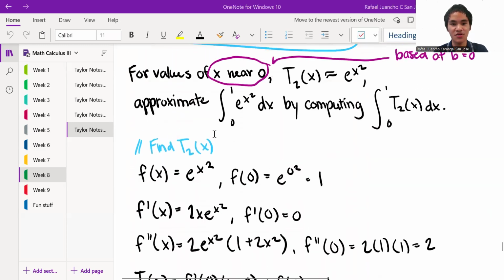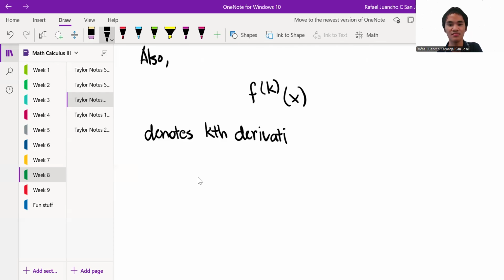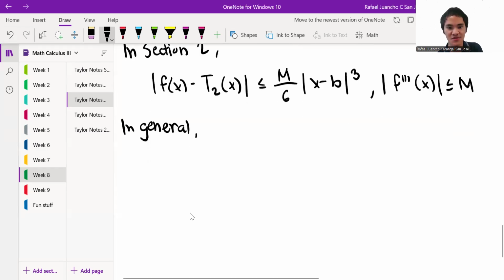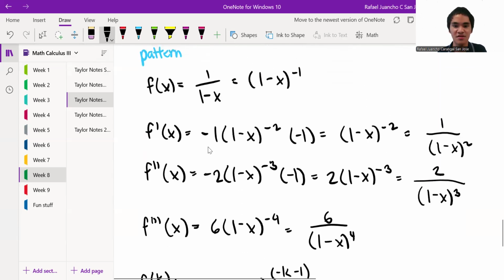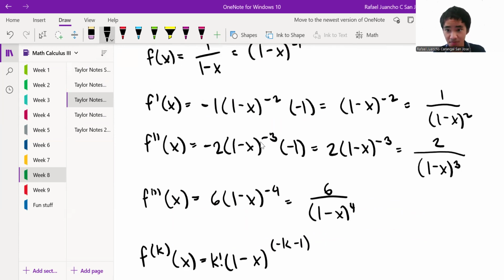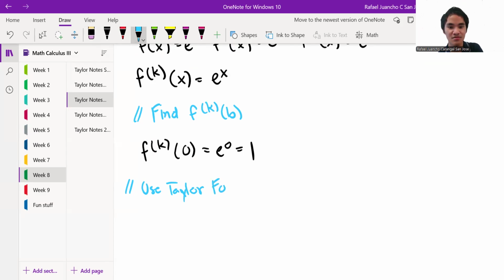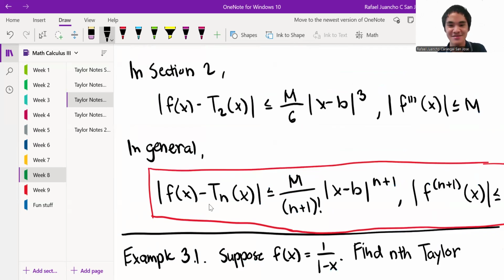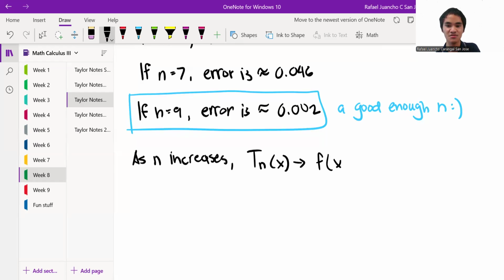Taylor Notes 2 and 3